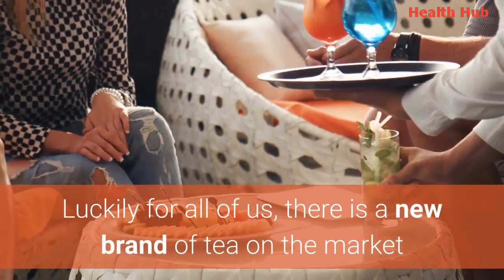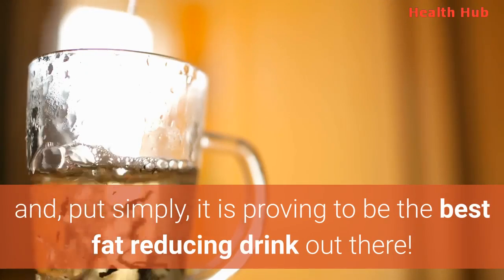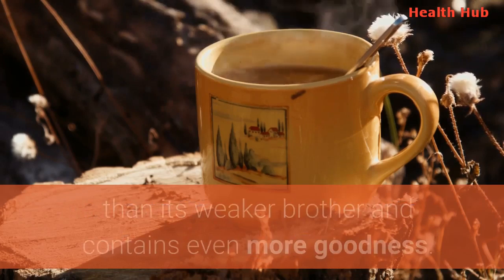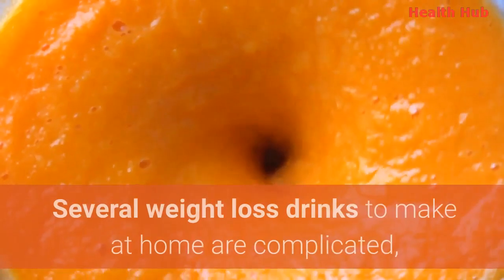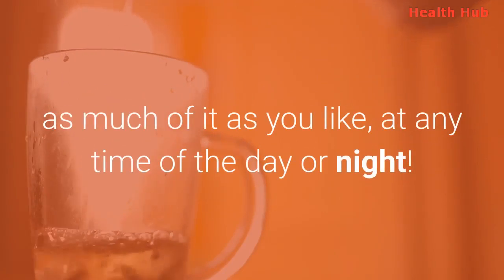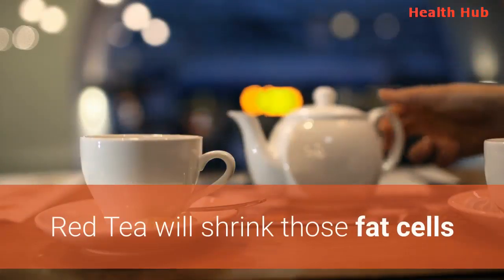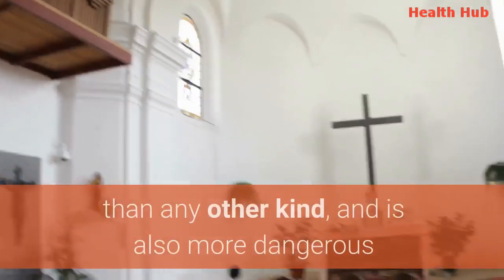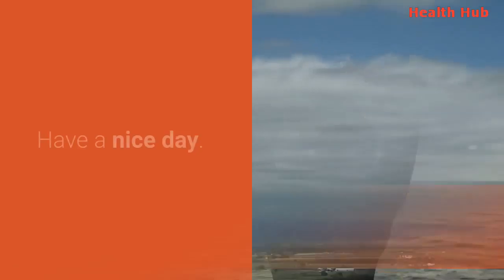How To Detox Your Body Naturally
Many of us are trapped in cities, living a stressed-out life and with God-Knows-What poisoning our systems. Some of us are growing concerned about these imbalances in our bodies and seek out cures. Some of us simply want to dissolve body fat fast - as quickly as possible, in fact. Luckily for all of us, there is a new brand of tea on the market that falls into the category of "Drinks to make you lose stomach fat" - while being a completely natural detoxification method in the process!.

Sometimes called "Chinese skinny tea", Red Tea will help the body to dissolve fat - particularly belly fat - and, put simply, it is proving to be the best fat reducing drink out there! Where everyone has heard of the health benefits of Green Tea, only a few of us are aware of the boost that Red Tea can offer. Let's take a closer look at some of the benefits.

Arguably, Red Tea is as good as (or better) than Green Tea. Known as Rooibos, this tasty tea has a stronger flavour than its weaker brother and contains even more goodness. As well as being an active ingredient to help fight off Metabolic Disorders, this tea can also help in the fight against Alzheimer's, Heart Disease and Diabetes. However, one of its best features is the way in which it aids with weight loss.

Several weight loss drinks to make at home are complicated, require a blender or need time to prepare. This Tea is an easy to make remedy for many ailments. It also tastes less bitter than Green Tea due to having less of a Tannin content. As an added bonus - Red Tea is Caffeine-free, meaning you can drink as much of it as you like, at any time of the day or night!

So, what do you need it for? If you are looking for the ultimate drinks that help to burn belly fat, then this is the product for you. It can be used as a deterrent to stop you snacking, or it can be used to accompany a late night meal - contrary to popular belief. Red Tea will shrink those fat cells and leave you naturally detoxified with a healthy, all-round glow.

This herbal cup will detoxify your body, taste great and will leave you feeling fresher inside. The Red Tea Detox will help you in the battle for a fitter body, improving your health while it melts away that belly fat. As we know, belly fat is tougher to shift than any other kind, and is also more dangerous than regular fat because it surrounds and strangles your internal organs. So get on the Red Tea Detox now - before your health starts to suffer!.